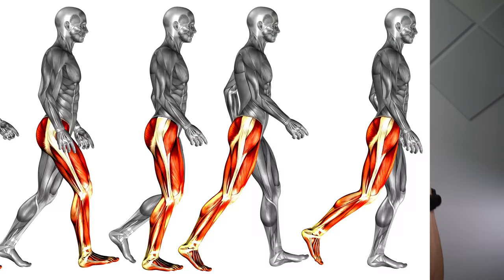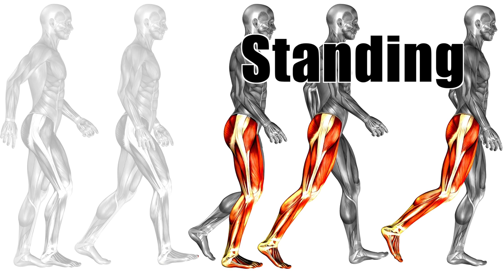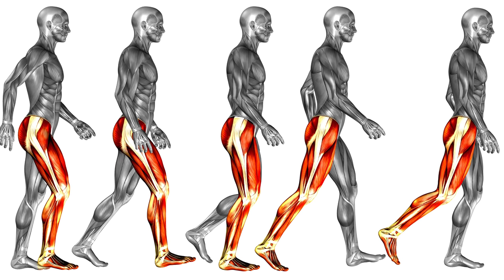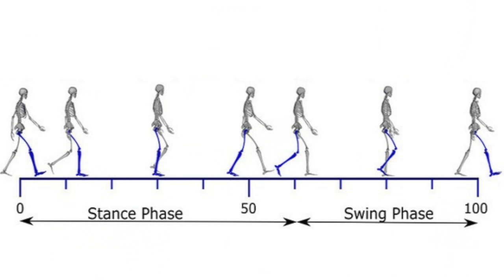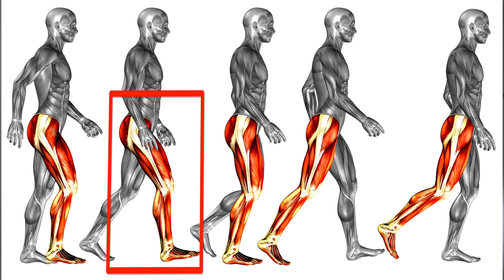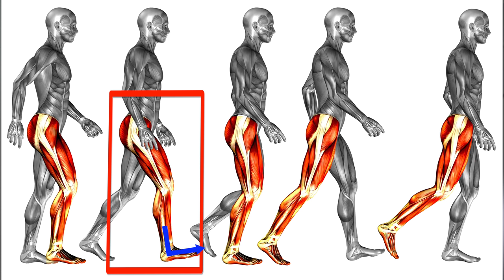Neuro Rehab: Exercises to Improve Walking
It is not intended as a substitute for advice from your health care provider or physician. The information provided on this channel cannot be used to make a diagnosis or treat any health condition. This website contains general information about medical conditions and treatments. The information is not advice, and should not be treated as such. The information on this channel is provided “as is” without any representations or warranties, express or implied.

Please only email if you would like to schedule an in person evaluation. will be deleted.